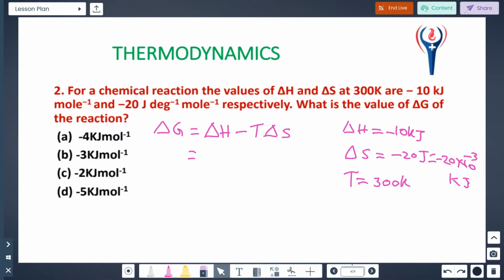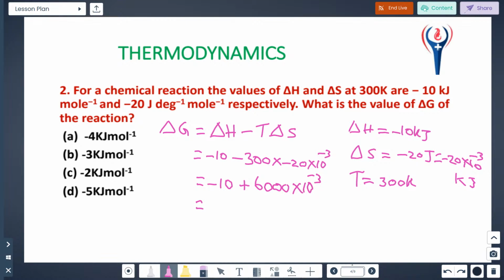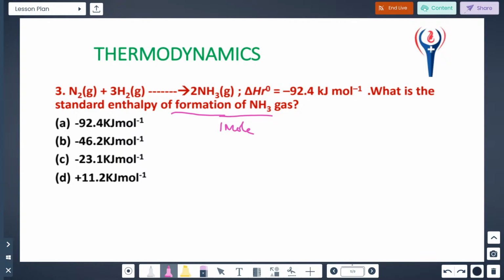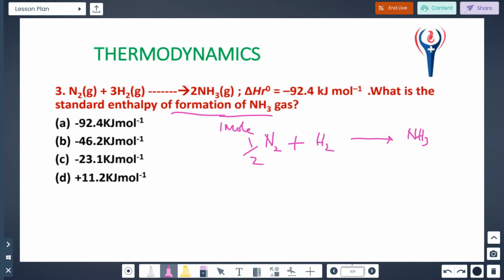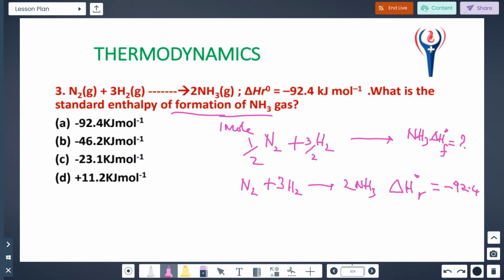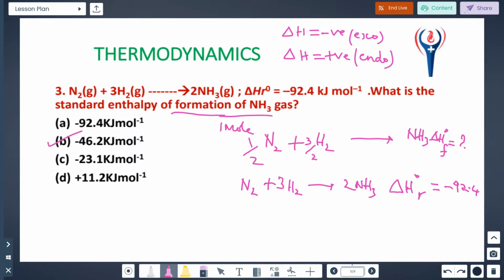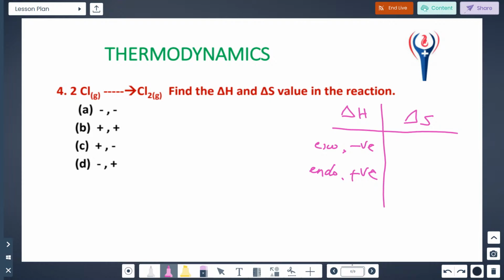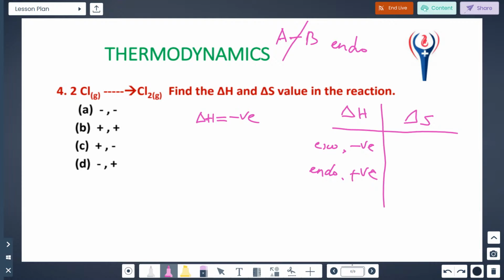NEET 2023 FUTURE DOCTORS NEET ACADEMY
NEET 2023
FUTURE DOCTOR NEET ACADEMY
CHENNAI
NEET - UG
CHEMISTRY
PROBLEM AND SOLUTION
THERMODYNAMICS